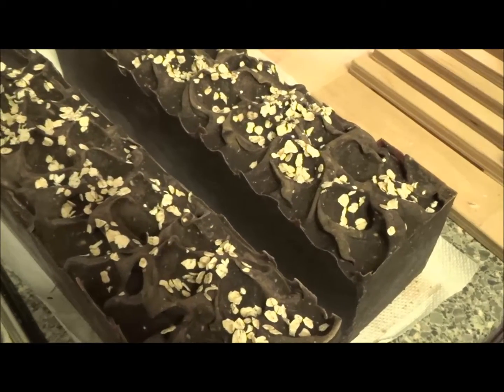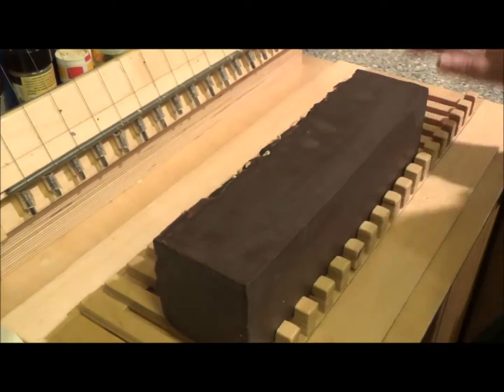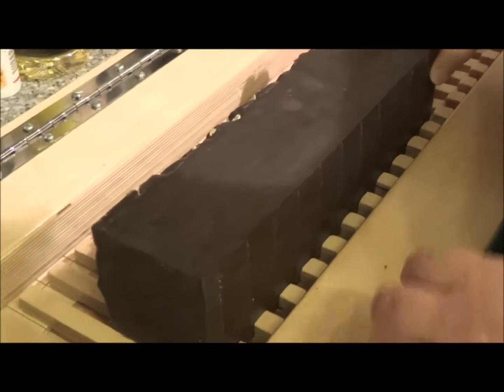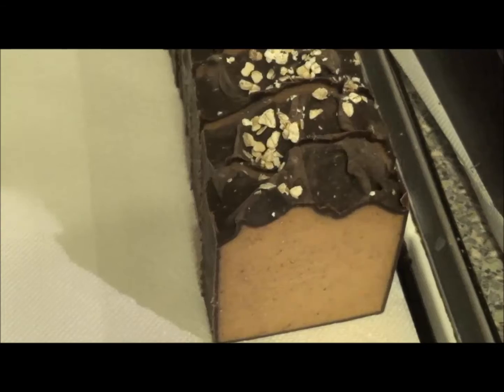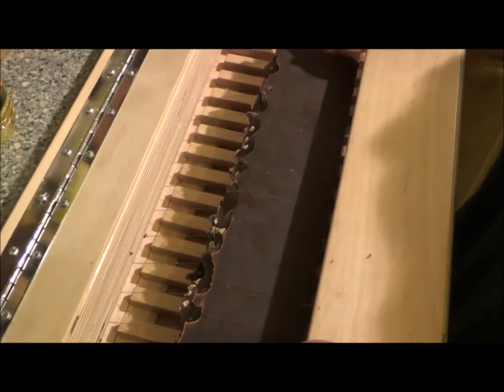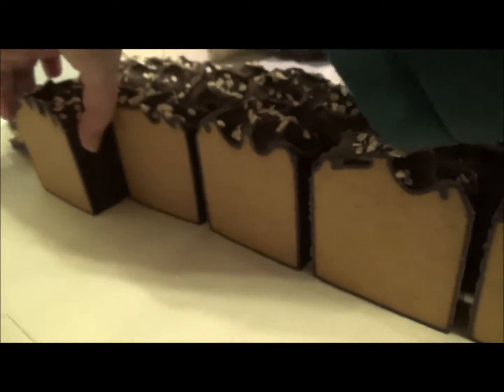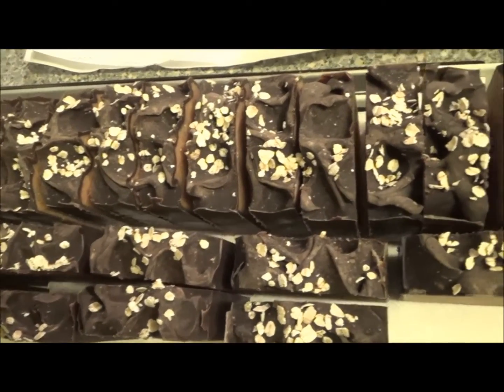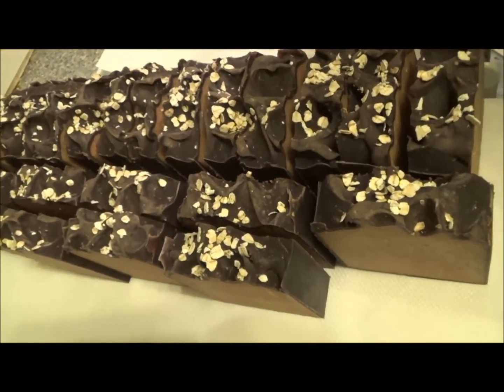Cutting Maple Honey Oats Pure Silk Irish Handmade Soap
cuts Maple Honey Oats Pure Silk cold process soap - this is fragranced with a wonderfully comforting blend of sweet Maple & warm Rum, on a base of creamy Vanilla + Caramelised Sugar accentuated by the addition of natural Irish Oats & Honey! The soap will be available for pre-order on soon and will be fully cured by 17 March.